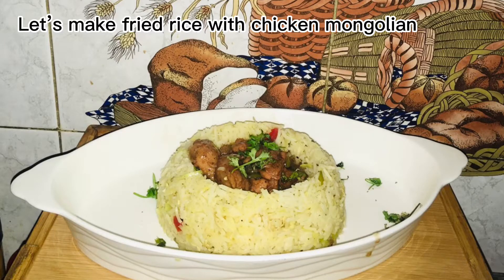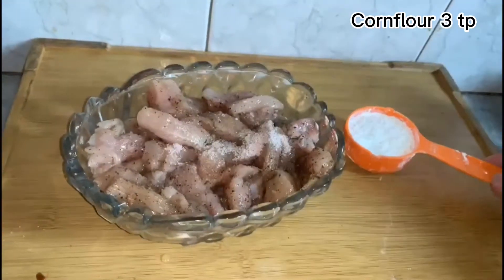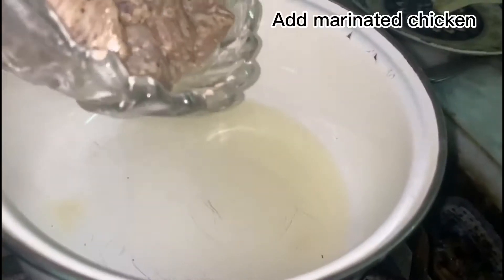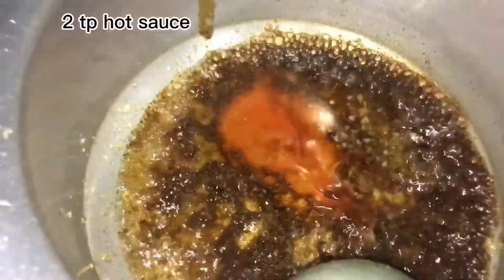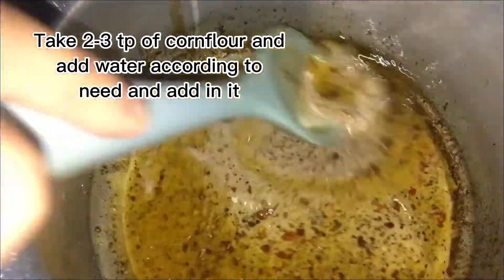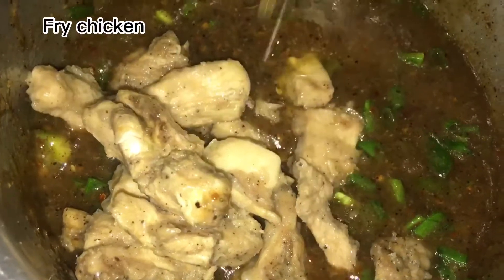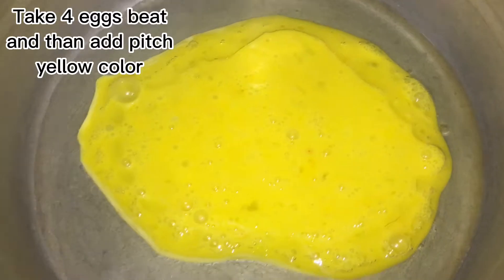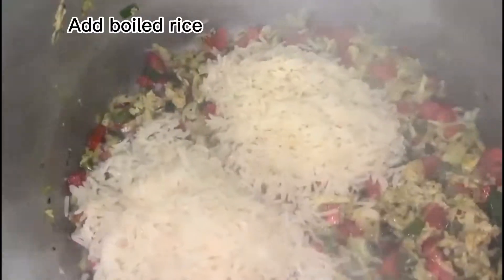Chicken mongolian with Fried rice 🍚🫶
Chicken mongolian Ingredients:
Julion cut chicken
Blackpeper 2 tablespoons
Salt 1 tablespoon
Soya sauce 3 tablespoons
Cornflour 3-4 tablespoons
 Garlic paste 1 tablespoon
Marinate it for 20-30 minutes

Oil 3-4 tablespoons
Soya sauce 3-4 tablespoons
Hot sauce 2 tablespoons
Blackpeper 1 teaspoon
Darla mirch 1 teaspoon
Brown sugar 3 tablespoons
Cornflour 3-4 tablespoons mix with water
Capsicum 1 small
Green onion
Water according to need

For fried rice 🍚

Boiled rice
Oil Quater cup
4 beated Eggs with pinch yellow color
Carrot cube cut 2
Cabbage 1 small
Green onion
Salt according to taste
Blackpeper 2 tablespoon
Zeera powder 1 tablespoon

Mixx all ingredients well
 Serve fried rice with mongolian chicken and Enjoy 😉